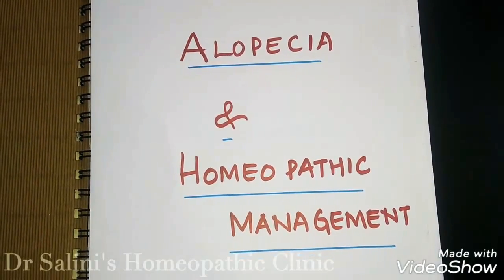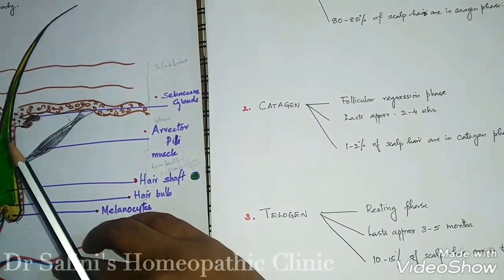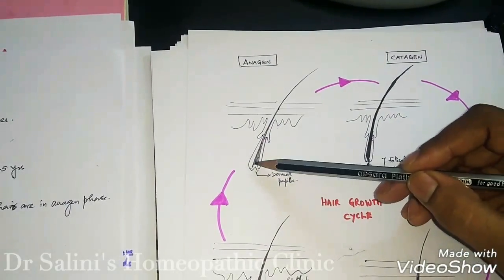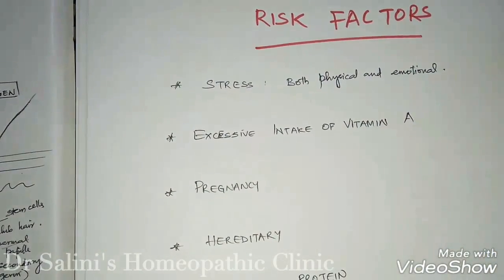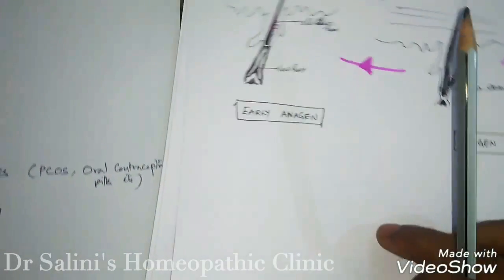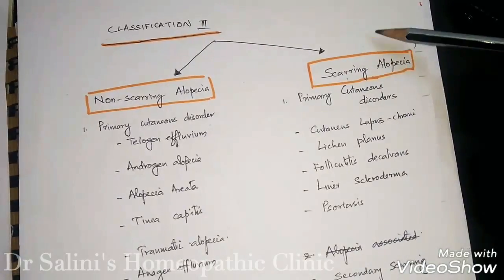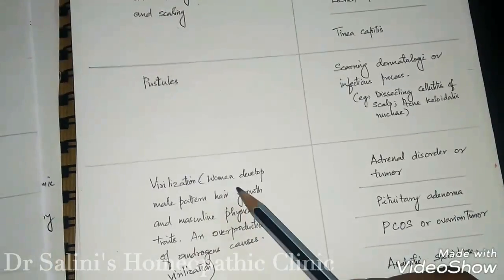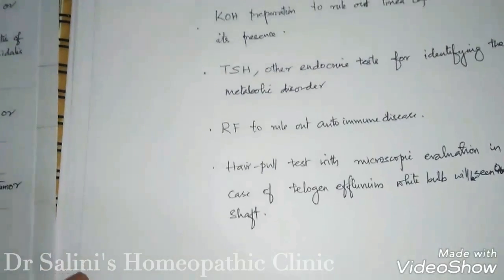Alopecia and Homeopathic Management. Part 01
Dealing with Alopecia, hair cycle, risk factors, classification and investigations.